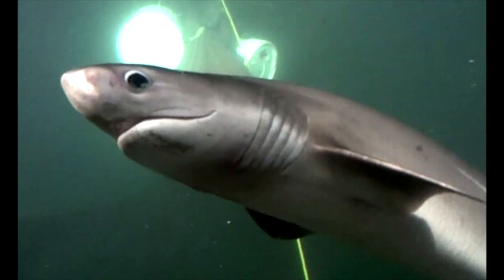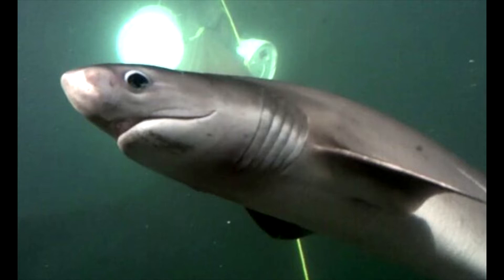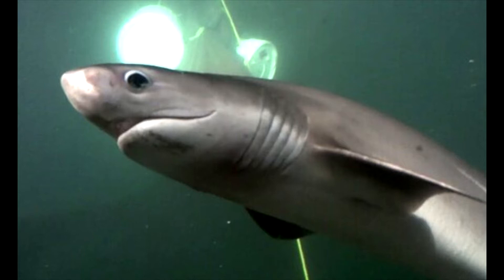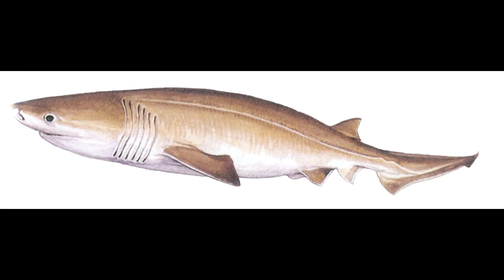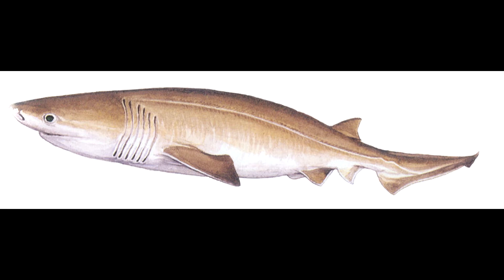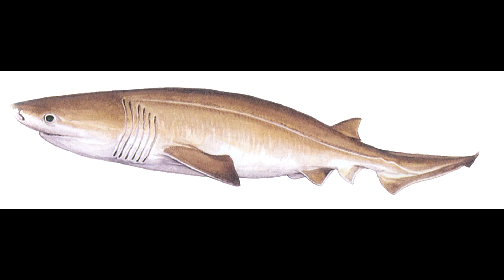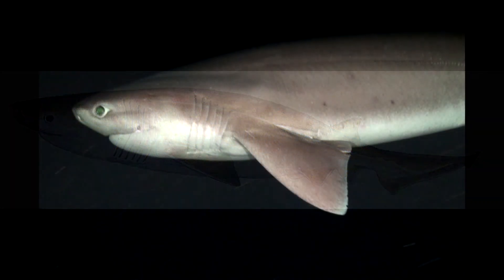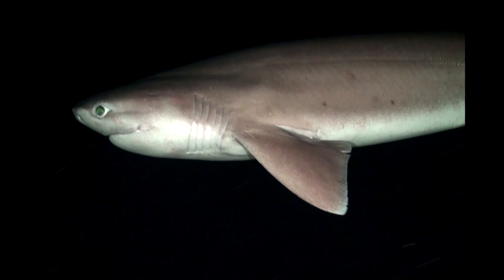The Sixgill Shark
Hello everyone! Today we are talking about the Sixgill shark today! A deep sea animal that is unique in the fact that it has 6 gills instead of the traditional 5! If you like knowing more information about animals like this, be sure to leave a like on todays video!

ALL IMAGES FROM GOOGLE IMAGES!!!

It shows a lot of support and I am still learning!

By the way! As I sometimes post clips of upcoming videos on there!